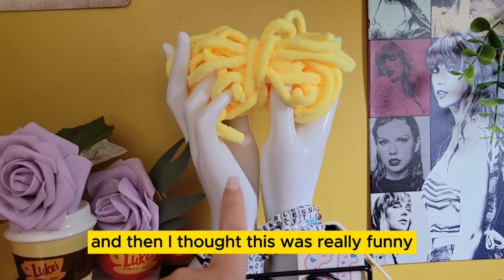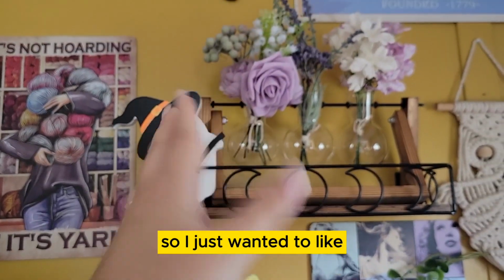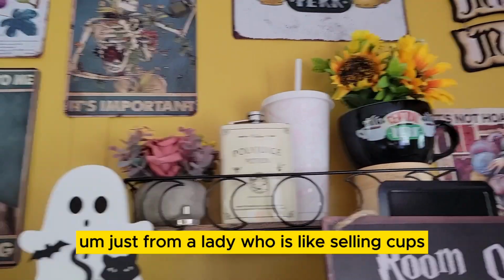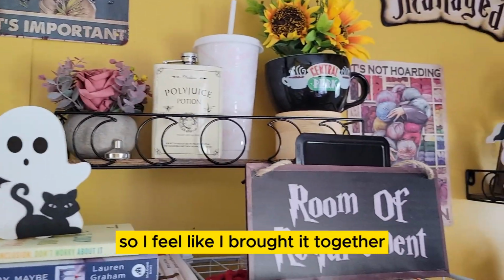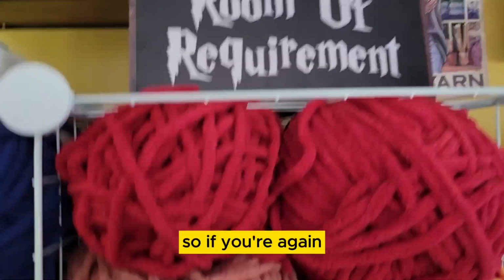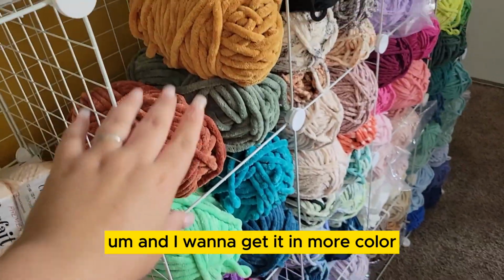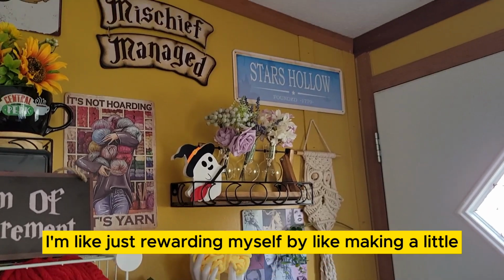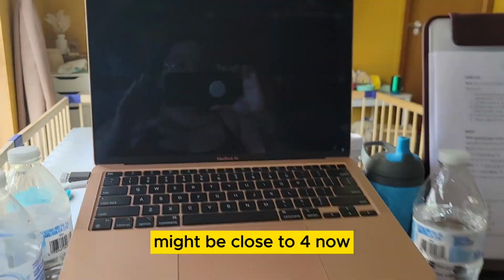Yarn Room Tour - Yarn Room Inspiration - Yarn Stash Organization For Crochet Business Owners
In this video I show off my yarn room. Use this video to get to know me better or as yarn room inspiration for your own yarn stash organization!

All of MY personal patterns are linked here:
💀No Sew Halloween Pattern Pack:💀
👻No Sew Ghost:👻
No Sew Pointy End Ghost: Unreleased
👹No Sew Frankenstein:👹
🍬No Sew Candy Corn:🍬
🎃No Sew Pumpkin:🎃
No Sew Mini Pumpkin: Unreleased
Mini Pumpkin Turtle: Unreleased
🧙‍♀️No Sew Witch Hat:🧙‍♀️
🦖No Sew Chubby Dino:🦖
No Sew Triceratops: Unreleased
Cow Pattern: Unreleased
Harry Otter: Unreleased
Scrunchies: Unreleased
Fried Egg: Freehanded

Felt Eyes (not my store but I love her eyes!):

Links to Craft Fair Products:
Bags
🎪My Canopy🎪
💵My Cash Box💵
🧰Tapes🧰
Duck Tape
Clear Tape
Double Sided Tape
🧶Tools for Tying Things Down🧶
Tentline Rope
Bungee Cords
Extra Stakes/Mallet

FAQs...
When did I start my crochet business?: December 2022
When did I start crocheting?: Seriously, in November 2022, but I learned as a child